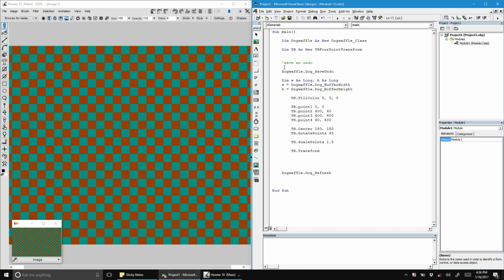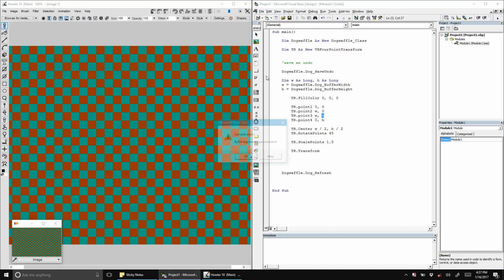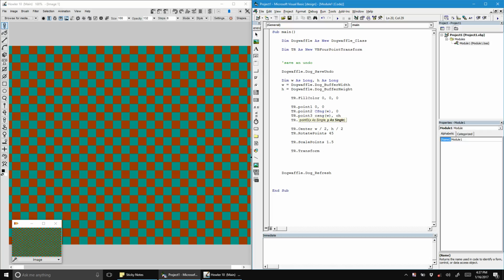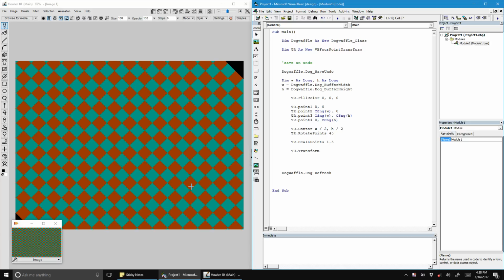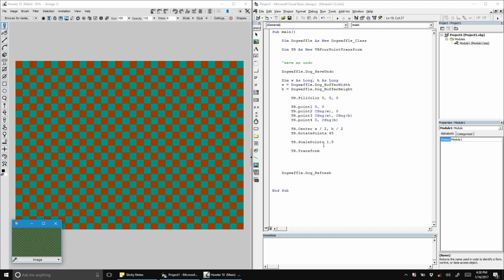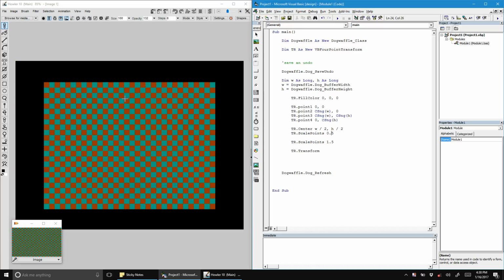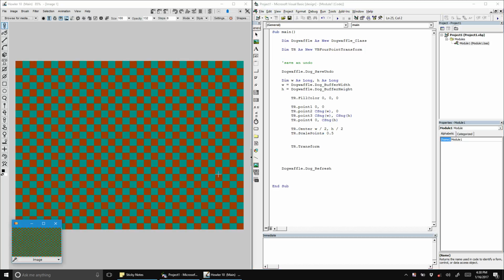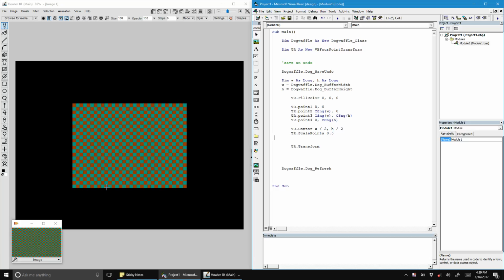Transform Class Part2